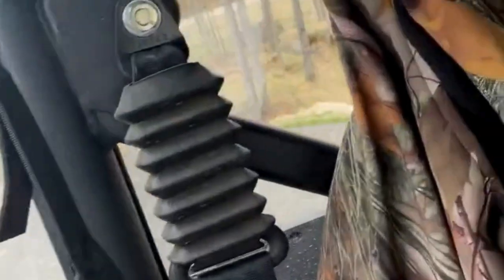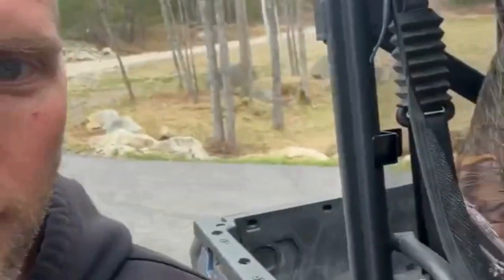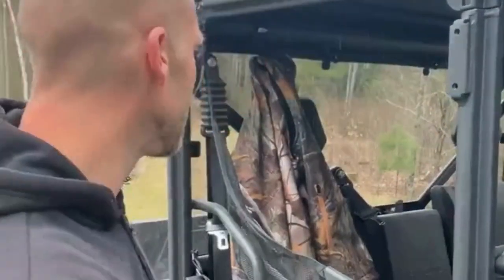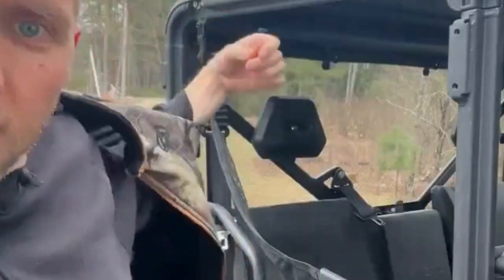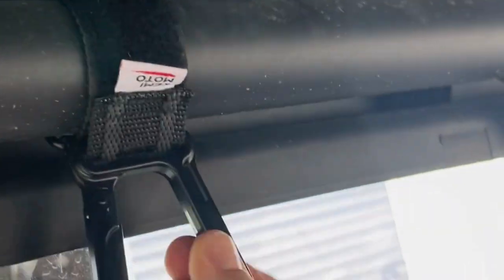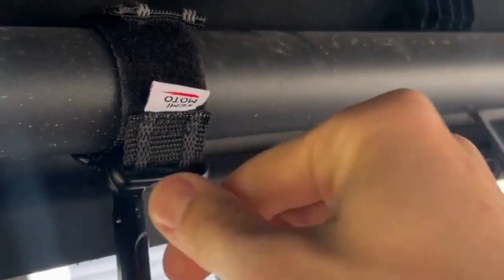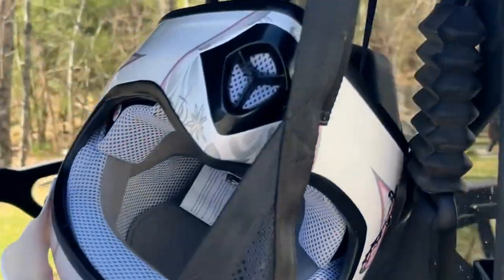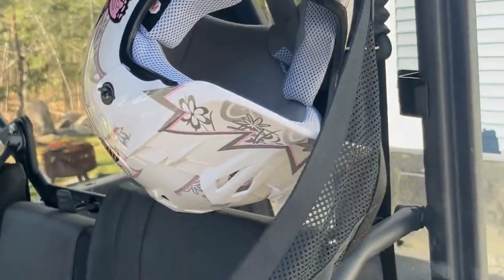GREAT GIFT IDEAS! HELMET AND ACCESSORIE HOOKS FROM KEMI MOTO